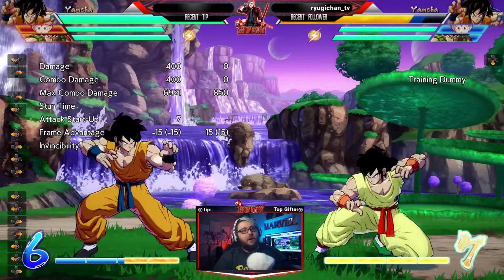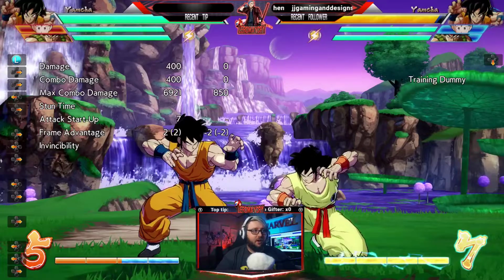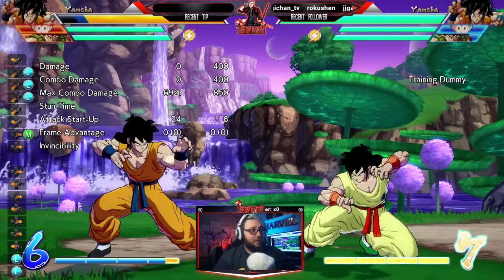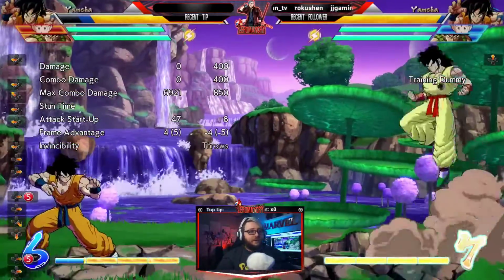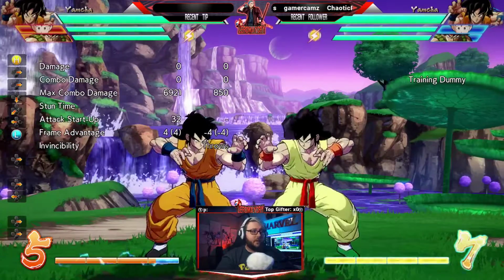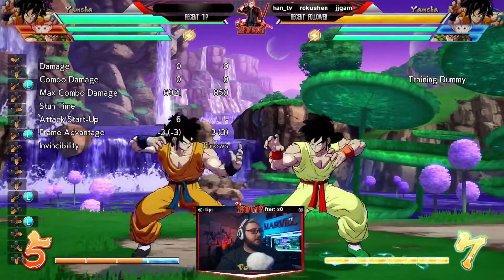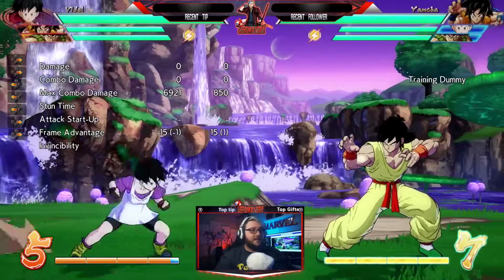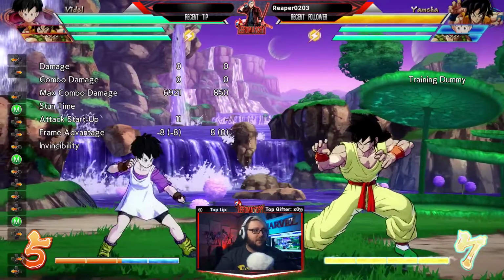【 DBFZ 】How to apply FRAME DATA? What is Frame Data and how to use it for Dragon Ball Fighterz?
A in depth tutorial on How to apply frame data for Dragon Ball Fighterz. I go over Startup frames, Active frames, Recovery frames, and how to tell if a move is punishable, safe, or plus.